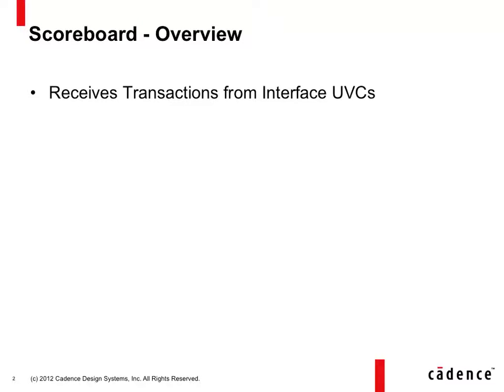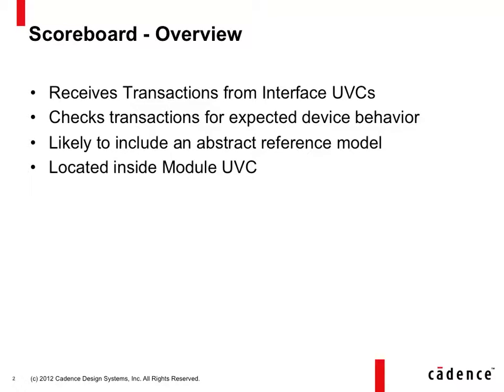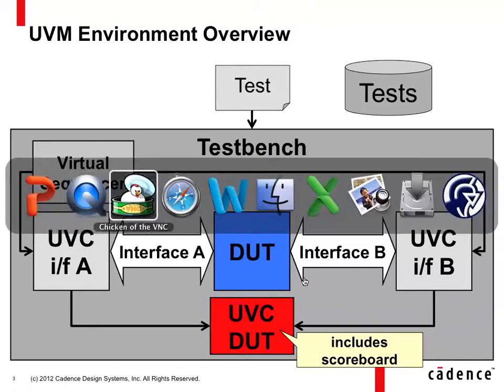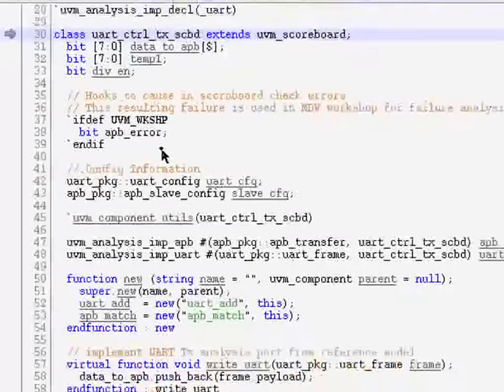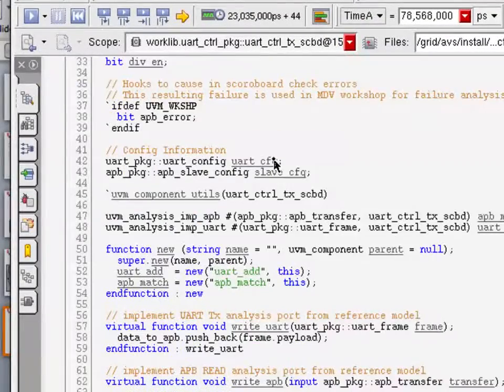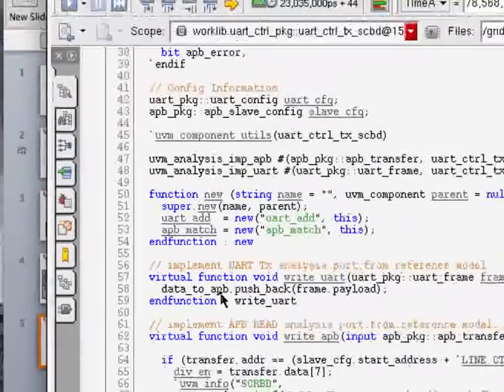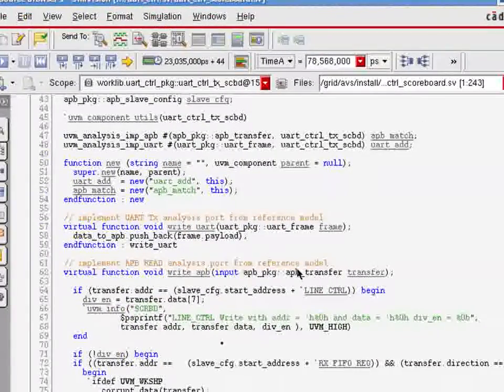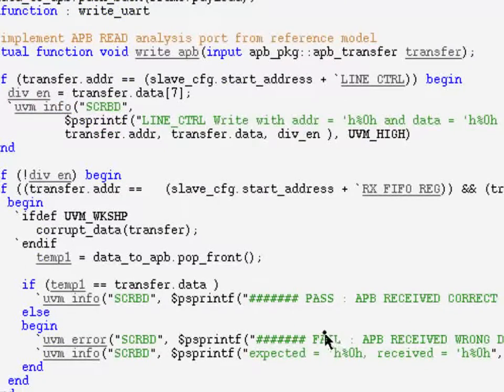UVM SV Basics 16 Scoreboard